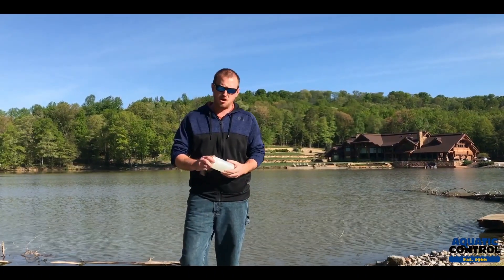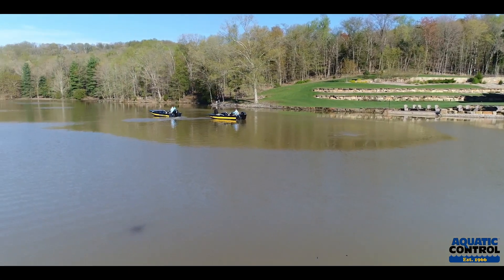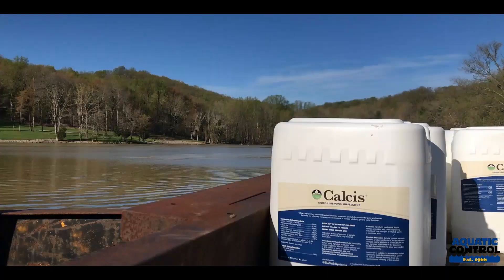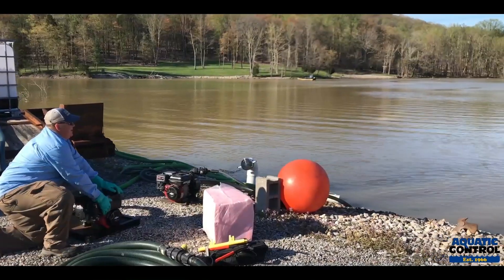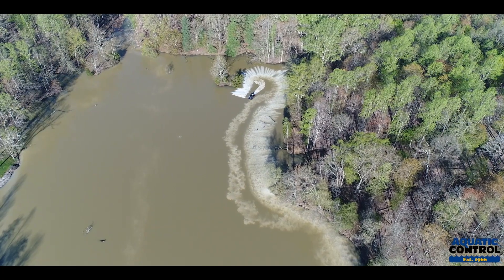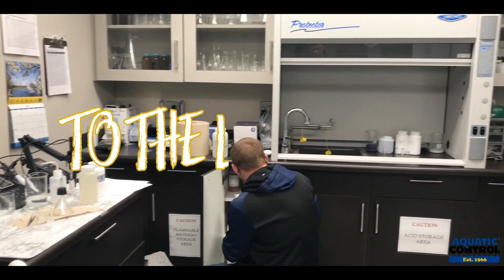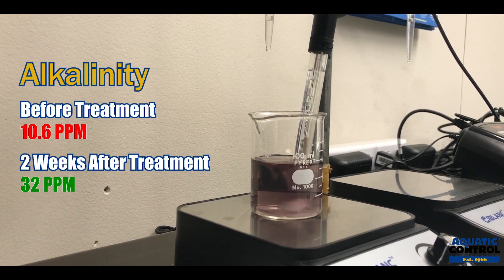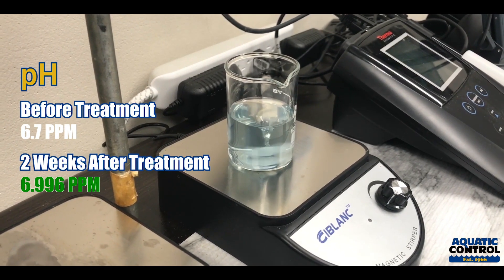The Calcis Chronicles - Aquatic Control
At retired NASCAR® driver Tony Stewart’s Hidden Hollow Ranch, Aquatic Control handles the lake management. The goal at this location is to manage the existing lake and develop it into a Trophy Bass Pond. The first step was adjusting the water quality using Calcis® to achieve desirable aquatic conditions to grow healthy, strong and active fish.

In this Calcis Chronicle, Aquatic Control’s Lakes and Special Project Supervisor, Leif Willey, introduces some of the team members, goes to their lab and walks through the process and science behind how they evaluate this pond and apply Calcis to adjust the water quality to manage this impressive private fishing hole.